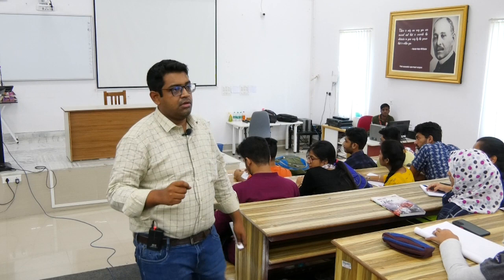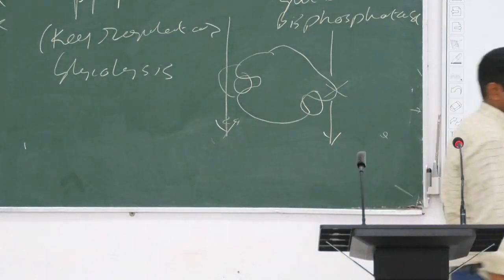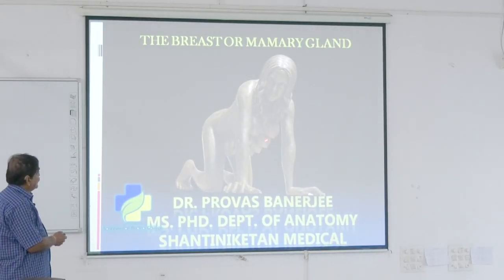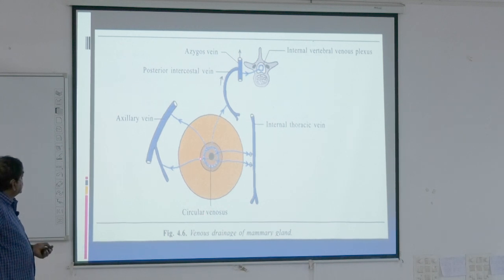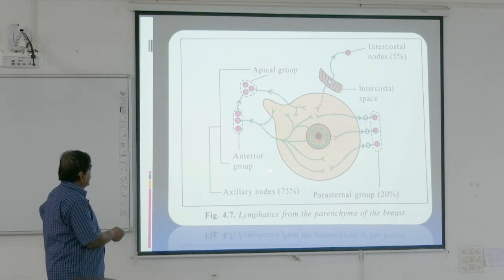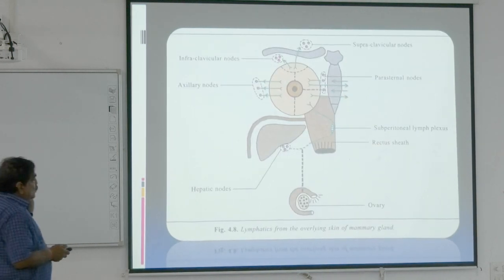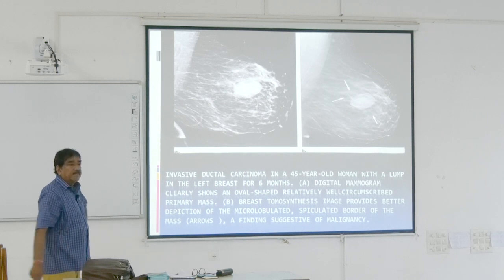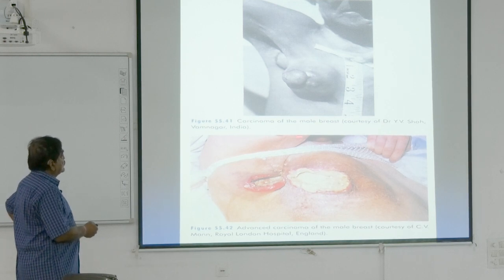Reciprocal Enzymatic Regulation: A Key Concept in Metabolism | MBBS CLASS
This video explores the concept of reciprocal enzymatic regulation, using glycolysis and gluconeogenesis as key examples. The video delves into the mechanisms by which phosphorylation and dephosphorylation of active sites control these opposing metabolic pathways. It also highlights the importance of reciprocal regulation in maintaining metabolic homeostasis. Additionally, the video discusses other regulatory steps in glycolysis, including the roles of hexokinase, glucokinase, and pyruvate kinase.

Key points:

Reciprocal enzymatic regulation is a mechanism that allows two opposing metabolic pathways to be simultaneously controlled.
Phosphorylation and dephosphorylation of active sites are key mechanisms in reciprocal regulation.
Glycolysis and gluconeogenesis are examples of metabolic pathways that are regulated reciprocally.
Hexokinase, glucokinase, and pyruvate kinase are other regulatory enzymes in glycolysis.
Reciprocal regulation is essential for maintaining metabolic homeostasis.

18-08-22 MBBS CLASS